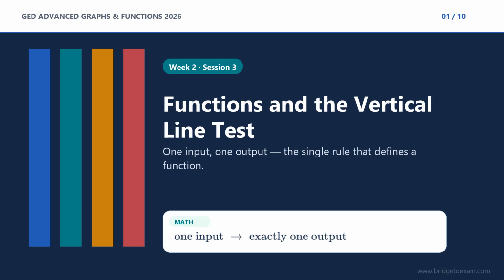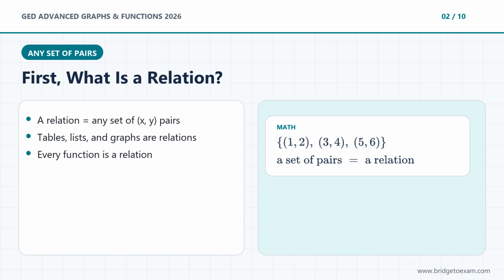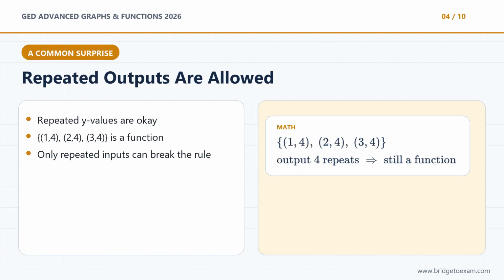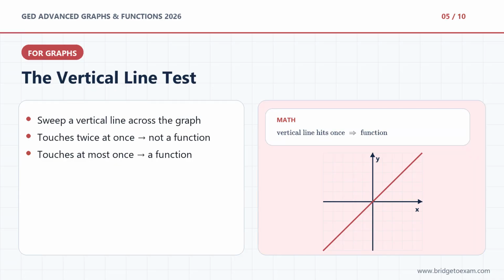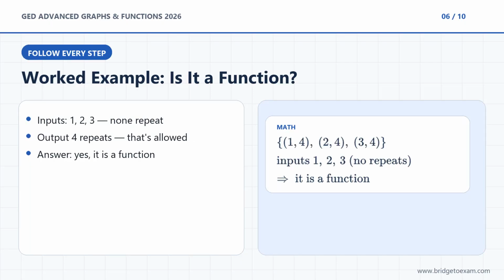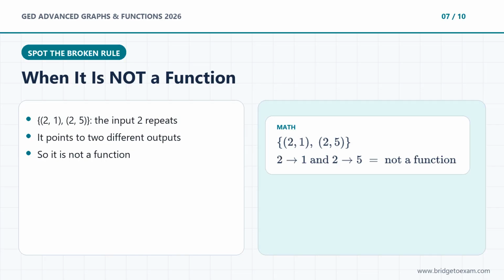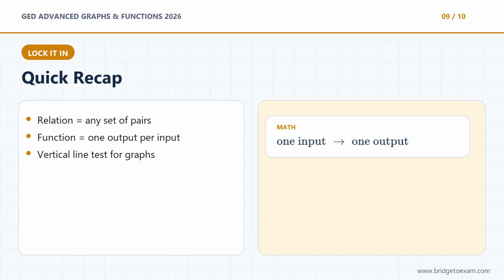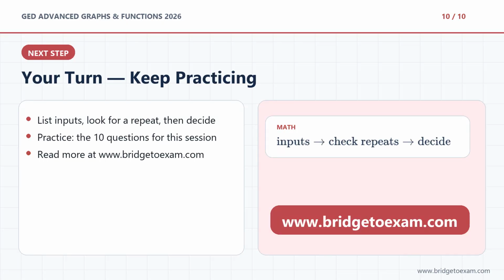Week 2, Session 3 Relations, Functions, and the Vertical Line Test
Understand the big function idea: one input gives exactly one output. Use the vertical line test and find domain and range from a relation.